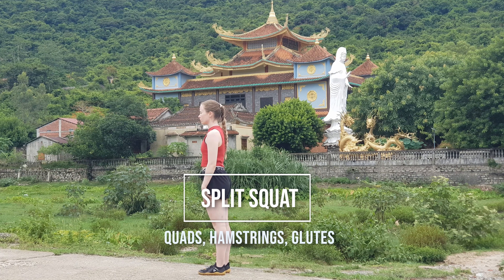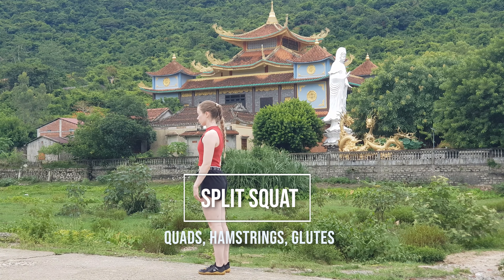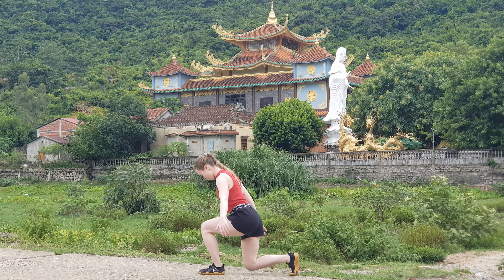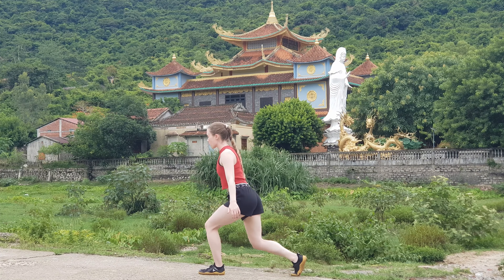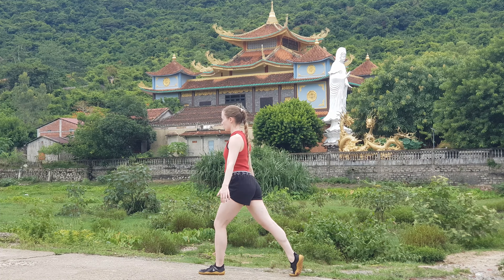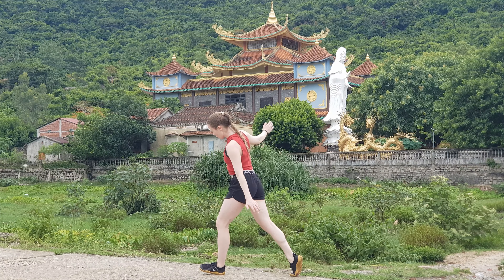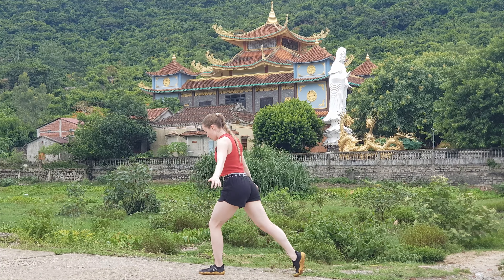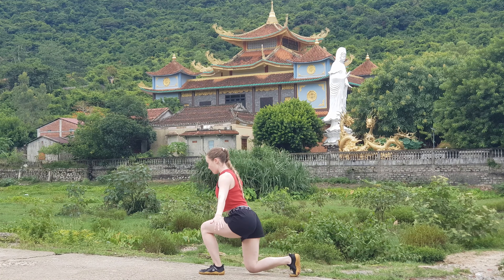How To Do A Split Squat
This video shows you how to do a  split squat.